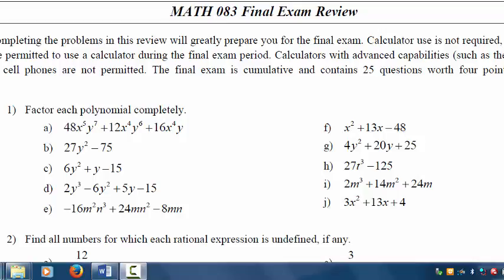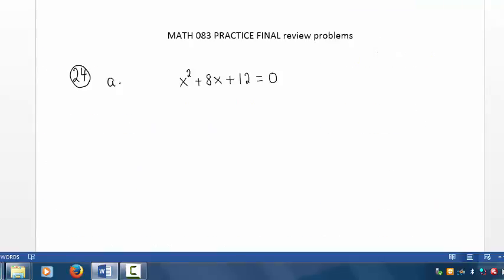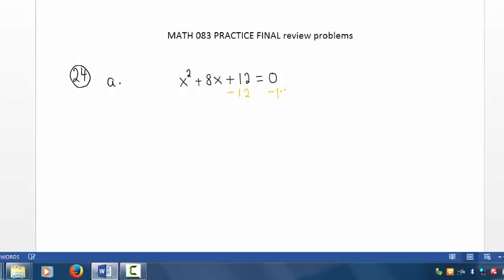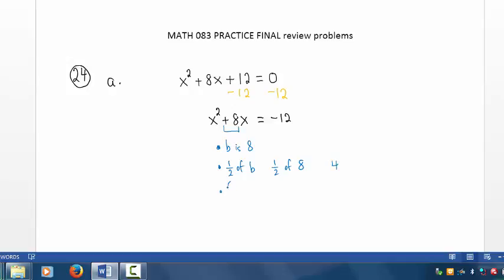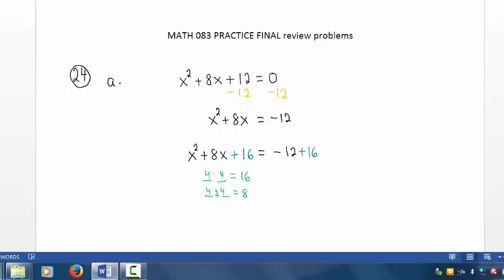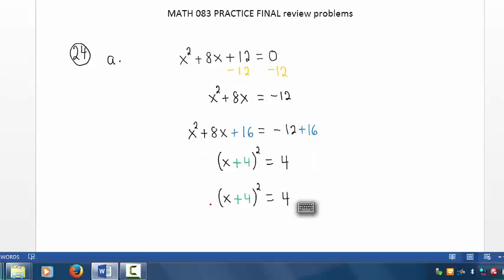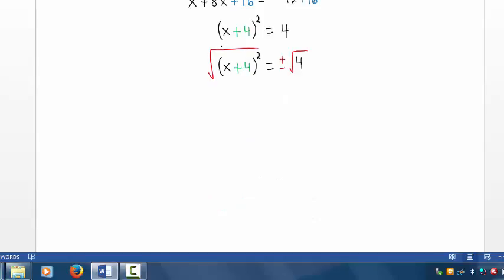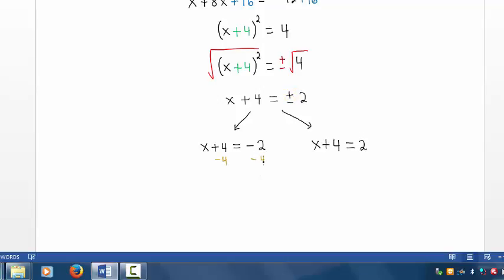Math 083 Final Exam Review, Problem 24, part a